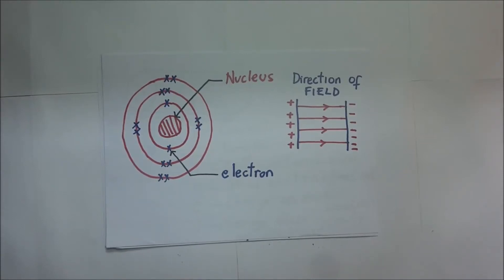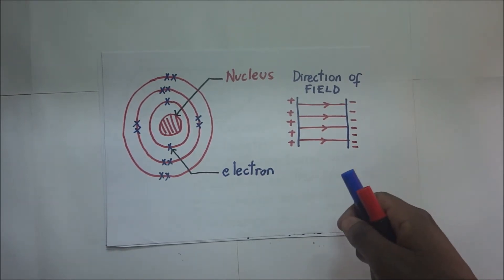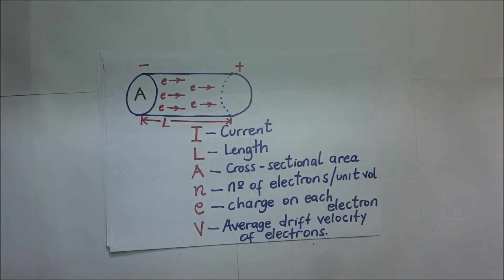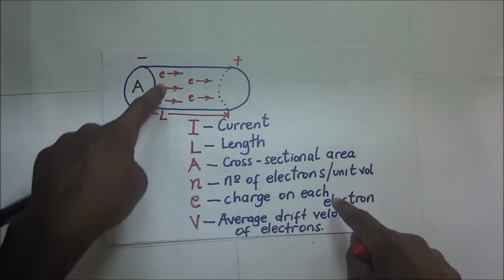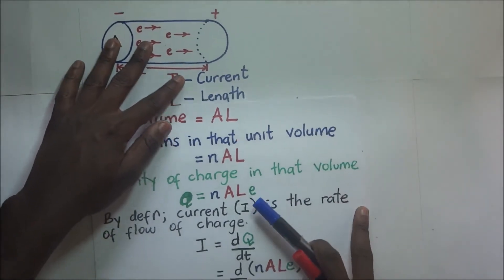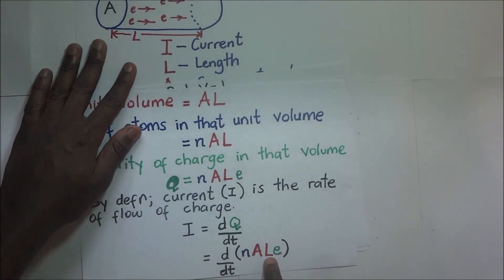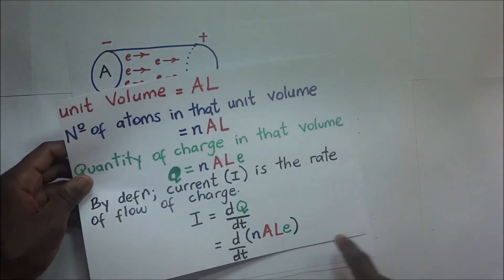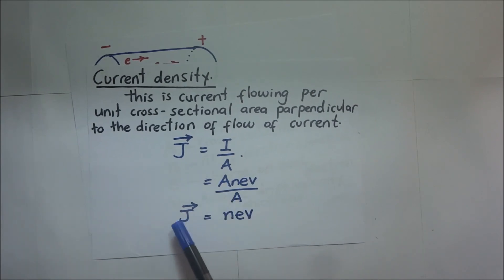how to derive I = anev by Kisembo Physics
how to derive i=anev by Kisembo Academy
I = Current
A = cross-sectional area
n = Number density
v = mean drift velocity
Number density : Number of conduction electrons per unit
volume (in m−3)
Mean Drift Velocity : The average velocity at which the
electrons travel (m/s)
Electric force causes the electrons to move towards + end
of battery.
Electrons randomly collide with the metal ions.
Journey along metal is very haphazard, so its called drift
velocity